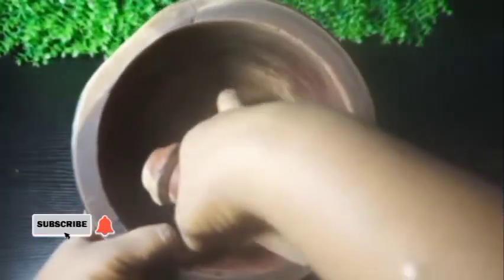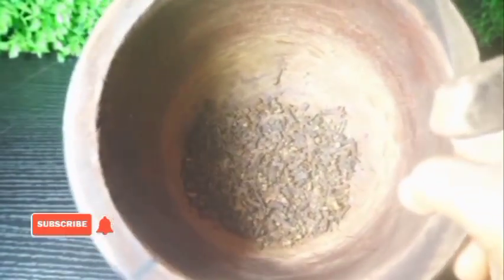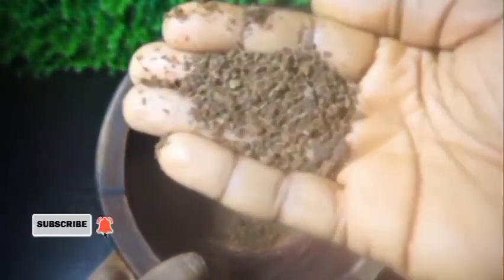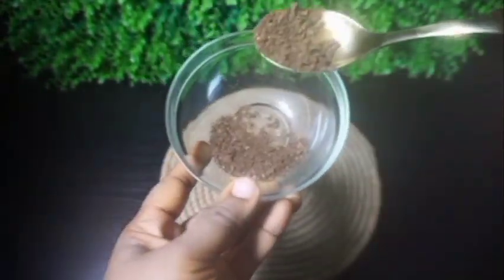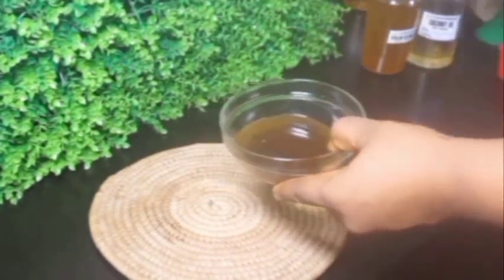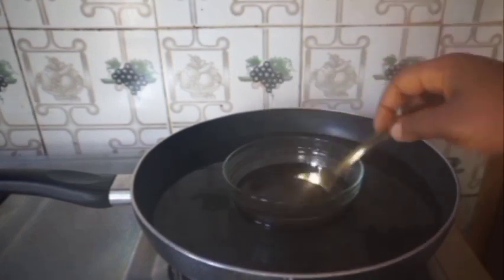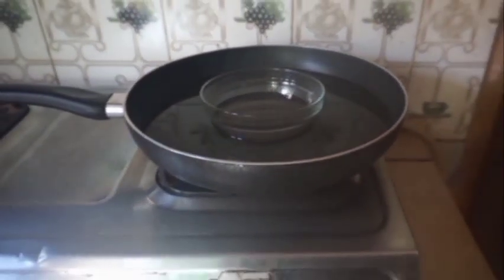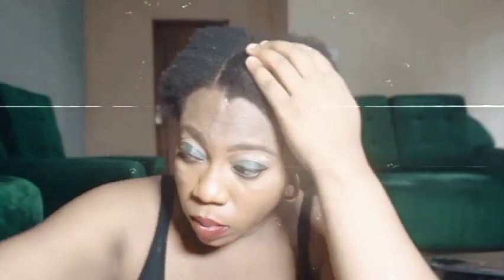cloves oil for faster hair growth